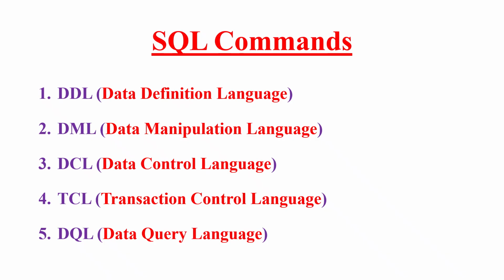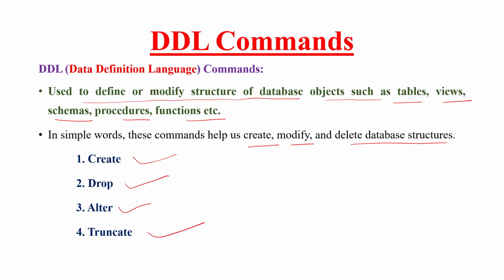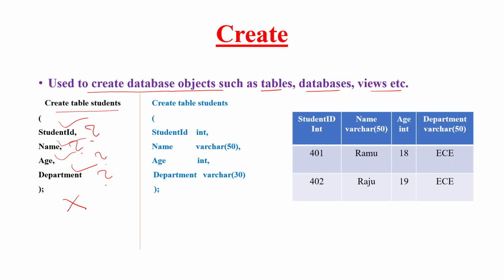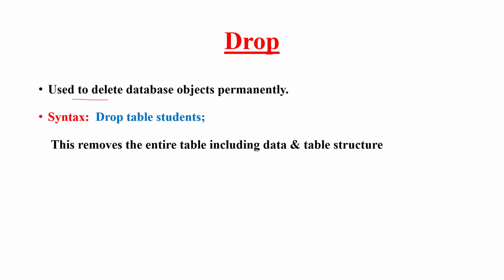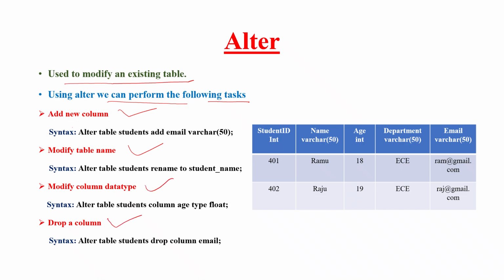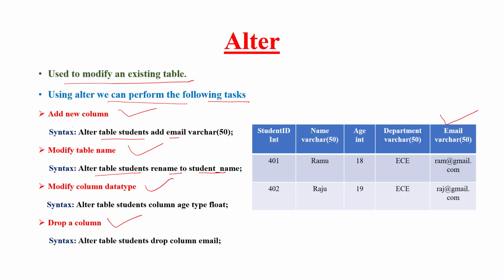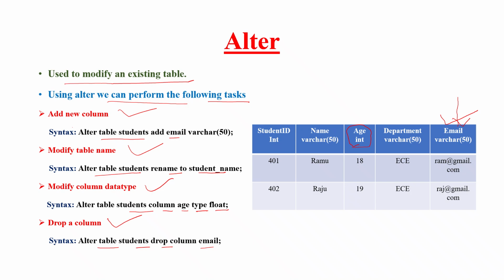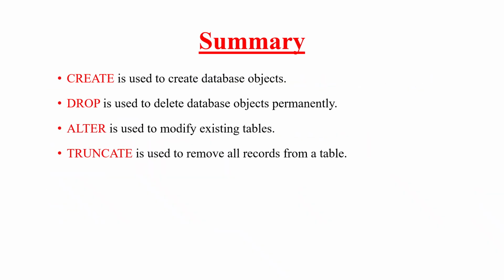SQL DDL Commands Explained | CREATE, ALTER, DROP, TRUNCATE with Examples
In this video, we discuss SQL DDL Commands (Data Definition Language) with clear explanations and examples. DDL commands are used to create, modify, and delete database structures.

Commands explained in this video:

1. CREATE

2. ALTER

3. DROP

4. TRUNCATE

These commands are essential for database design and management.

This video is helpful for:

SQL beginners

Learn how to create tables, modify columns, delete tables, and manage database structures using DDL commands.